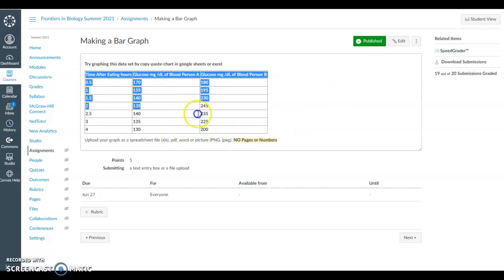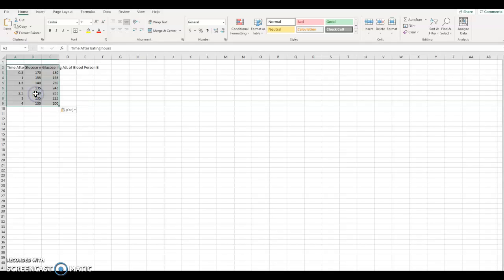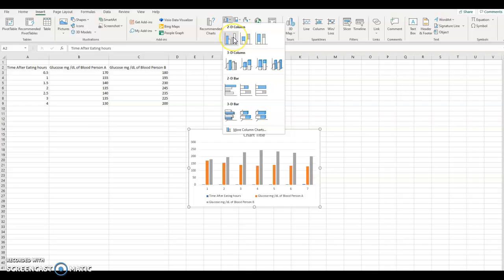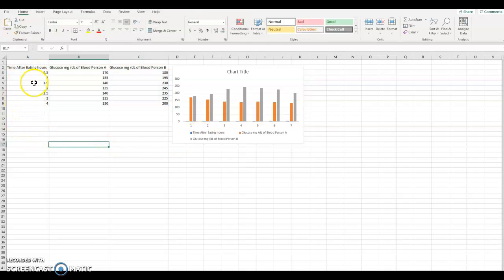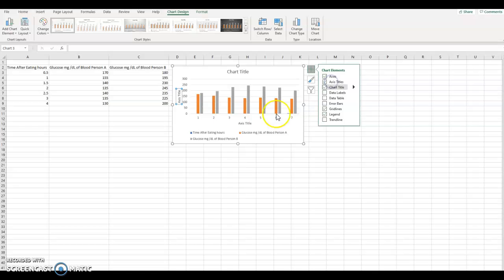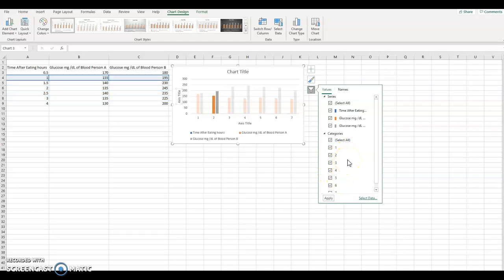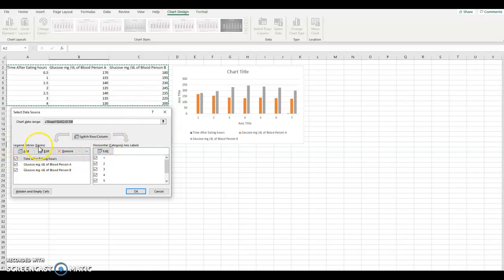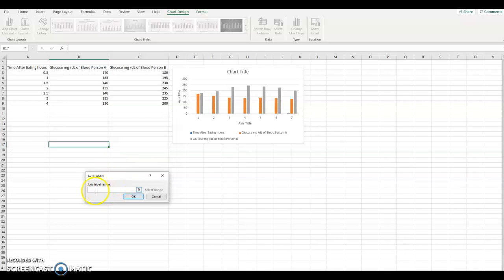graphing in excel